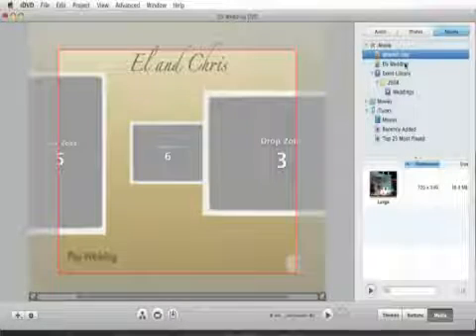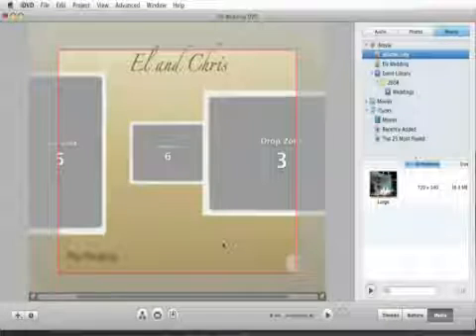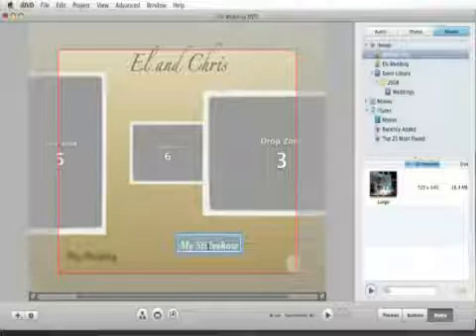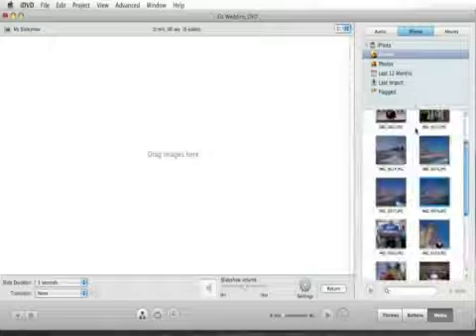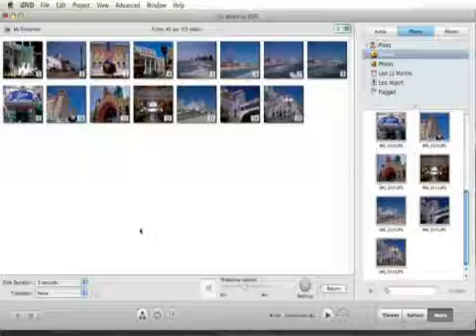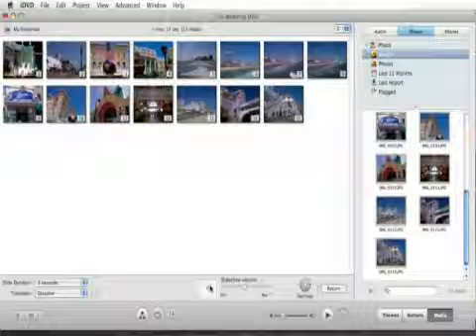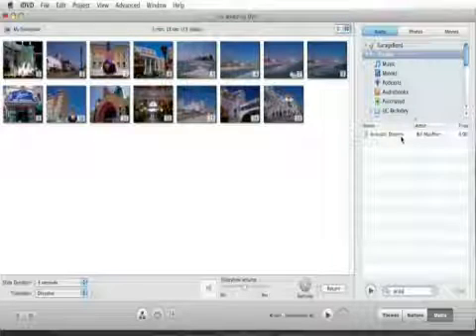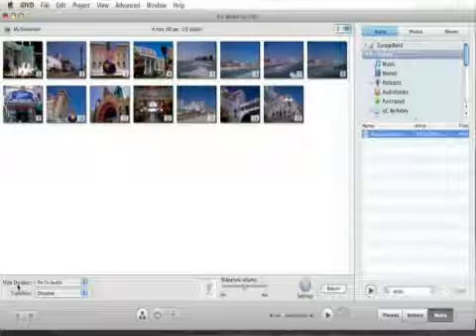Apple iDVD Tutorial : iDVD Tutorial: Exporting Slide Shows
iDVD allows users to create slide shows with drag-and-drop commands. Export slide shows from iDVD using these instructions from a video production professional in this free Apple software tutorial.

Bio: Paul Ferguson graduated from Emerson College with a degree in TV production. He has been running a company that produces corporate and training videos for more than 10 years.
Filmmaker: Paul Ferguson